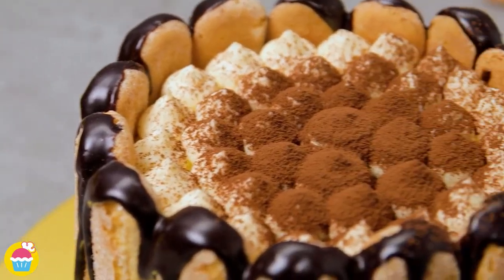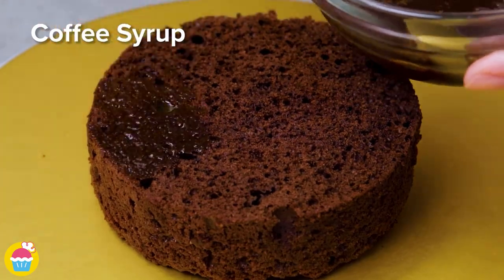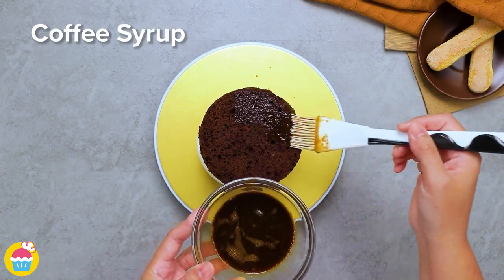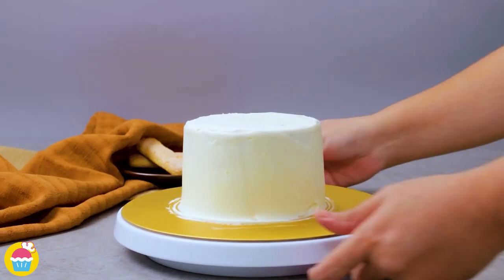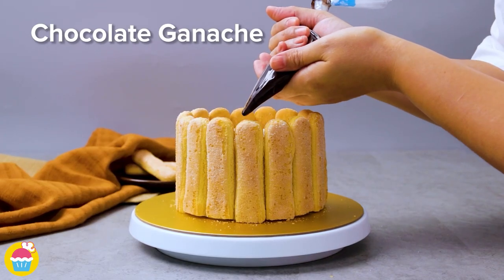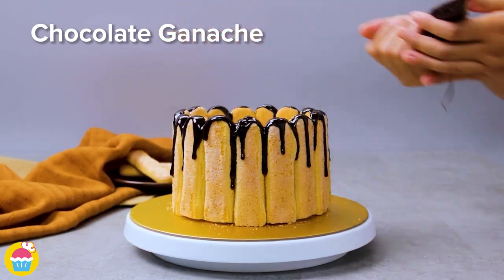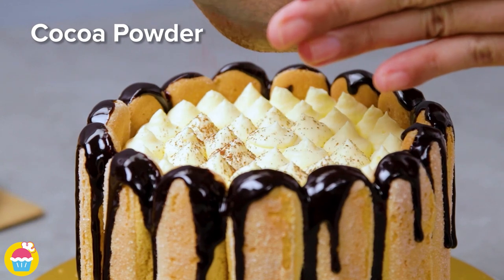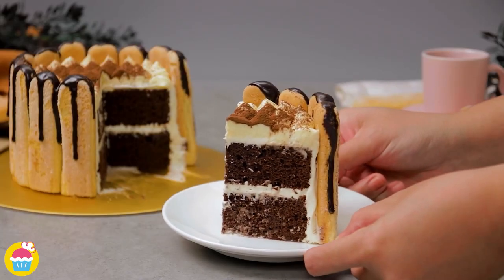Tiramisu Cake | How To Make A Tiramisu Cake | Nyam Nyam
Elevate the classic Tiramisu with our Tiramisu Cake tutorial. Explore new dimensions of flavor and design with this exquisite dessert.